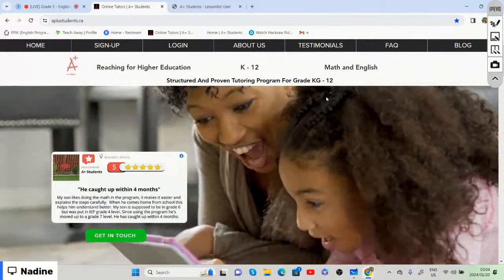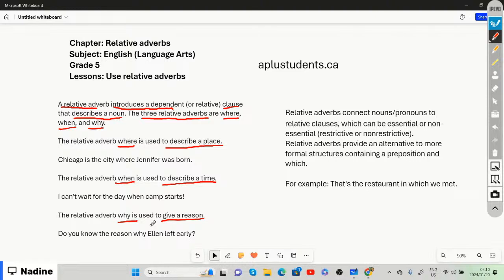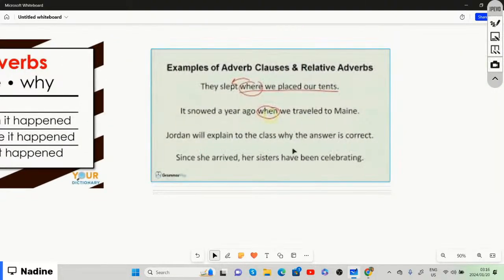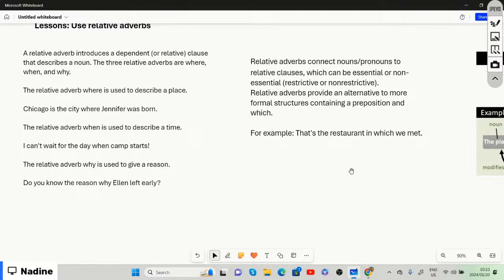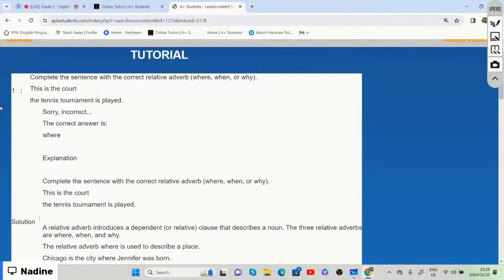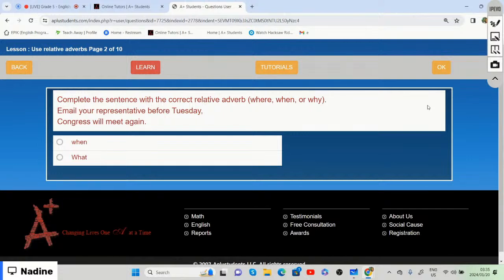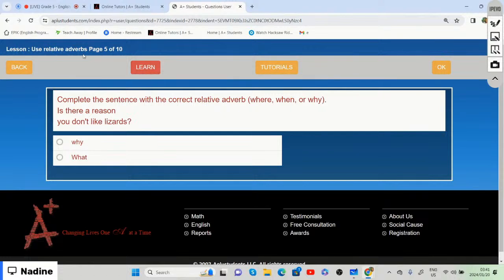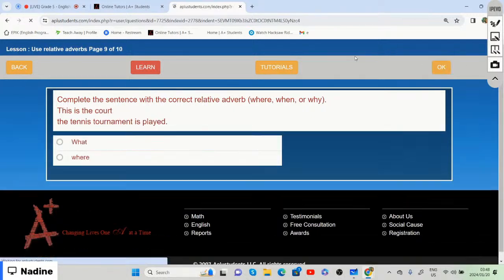Grade 5 - English: Relative adverbs